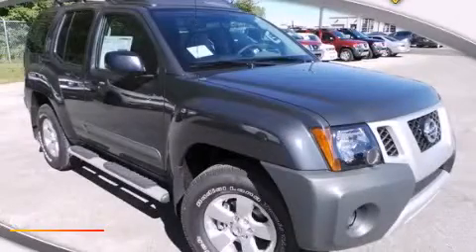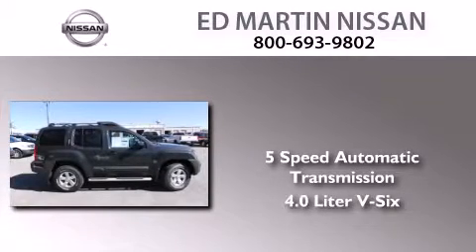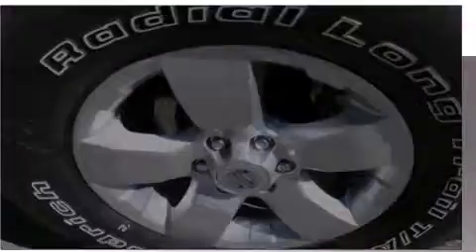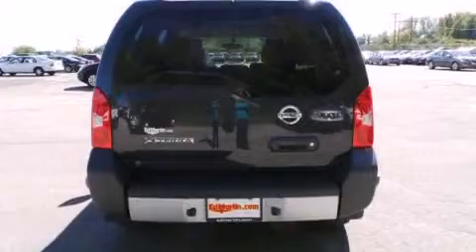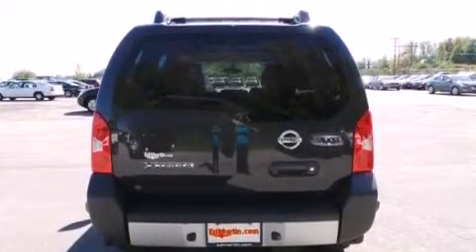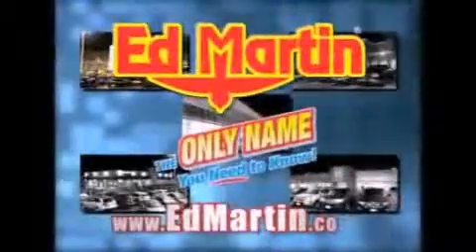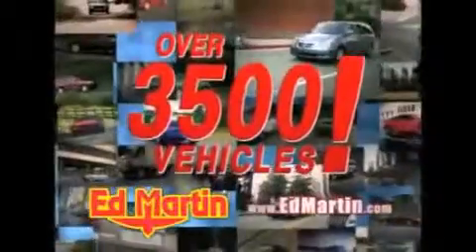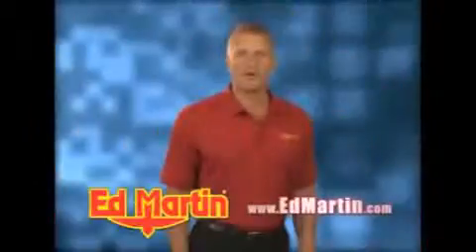2013 Nissan Xterra Indianapolis IN 46219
We've been honored to serve the Indianapolis IN area , we promise that your experience at our dealership will exceed your expectations ! Year : 2013 Make : Nissan Model : Xterra Engine : Gas V6 4.0L/241 Trans . : Automatic Exterior : Night Armor Miles : 6 Interior : Gray Stock : 1XT1143 Ed Martin Nissan North Shadeland Ave Indianapolis , IN 46219